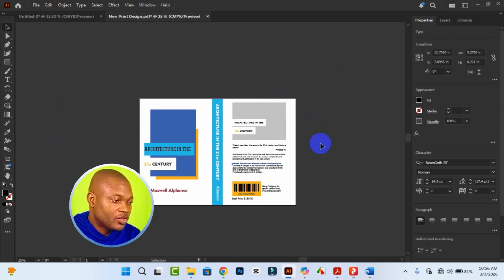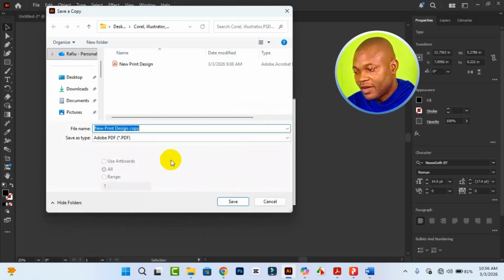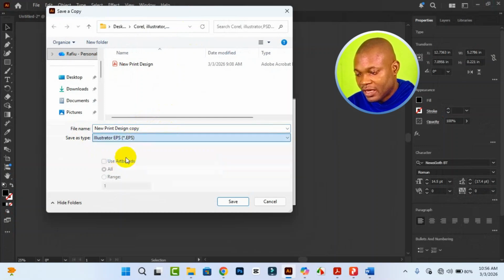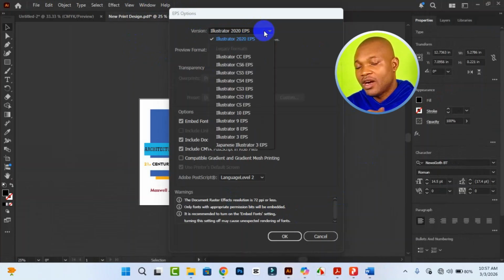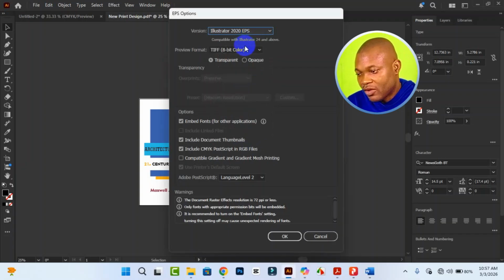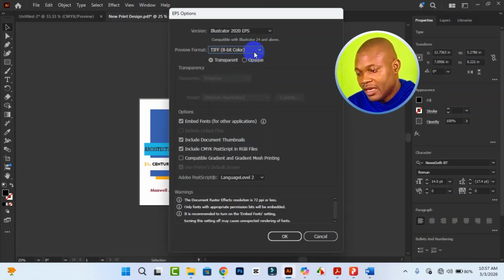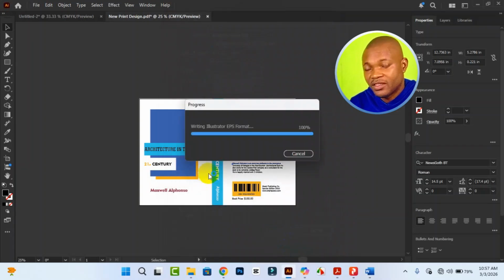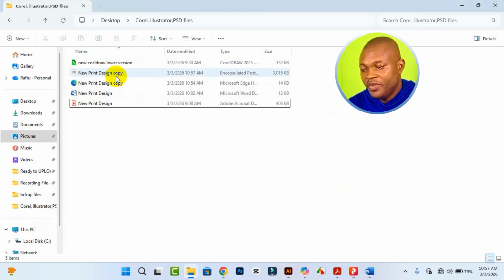How to Save Illustrator File as EPS